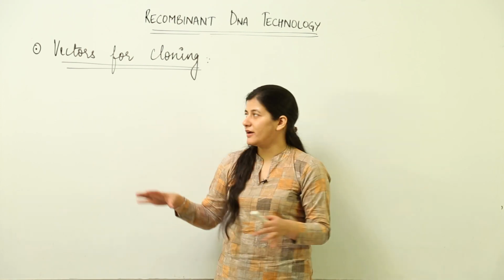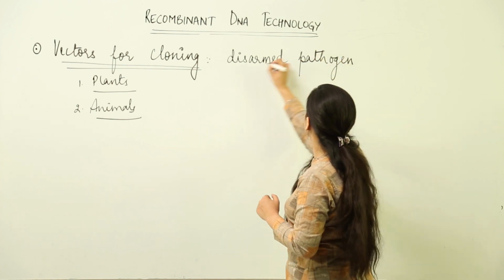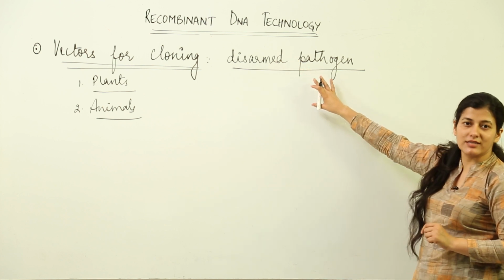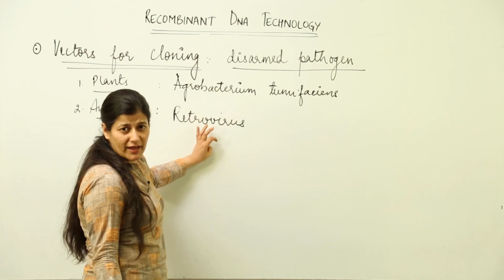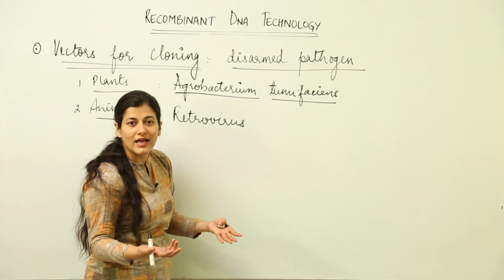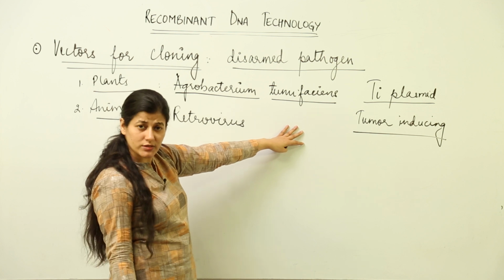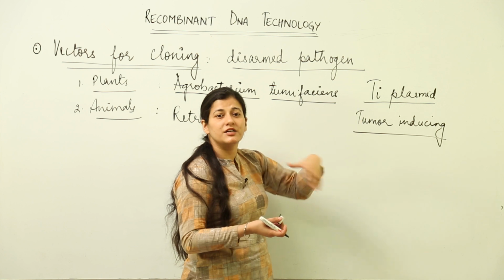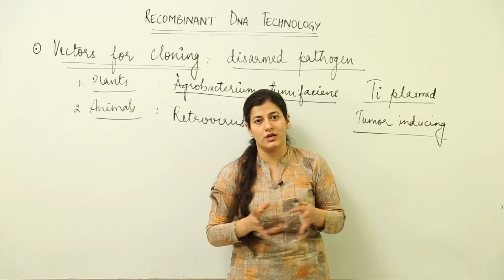vectors for cloning l ICSE 12 BIO l SECTION C l RECOMBINANT DNA TEC AND ITS APPLICATIONS l L339